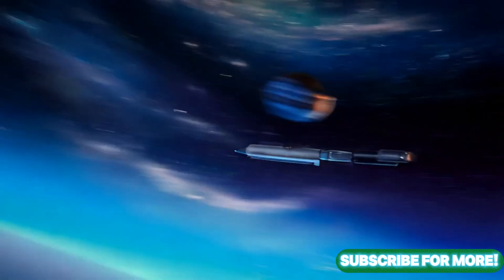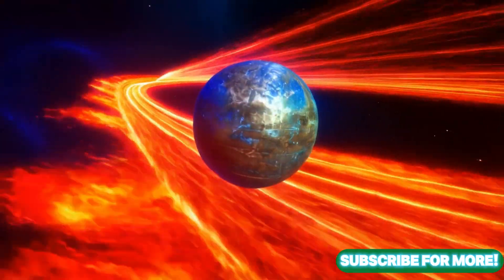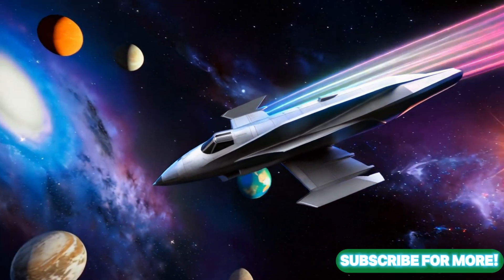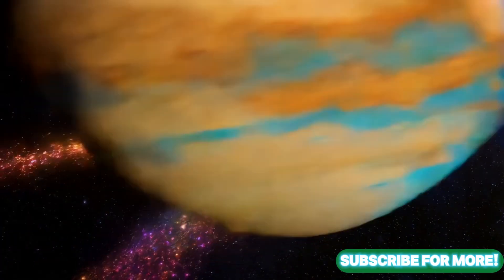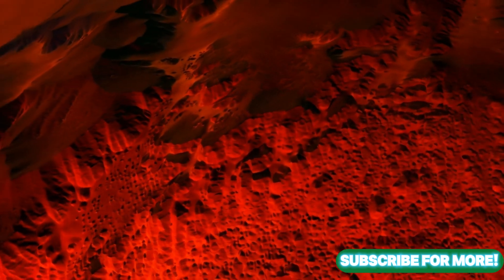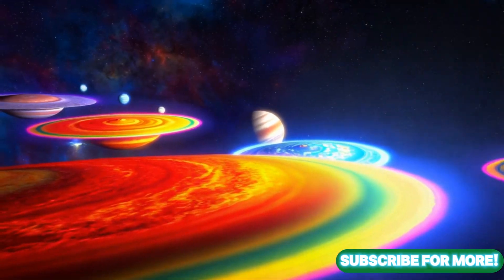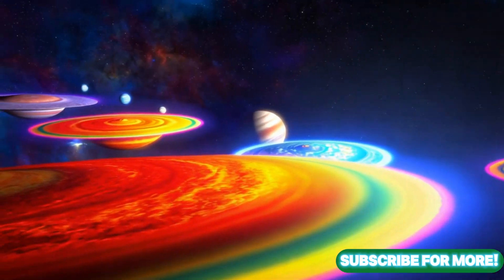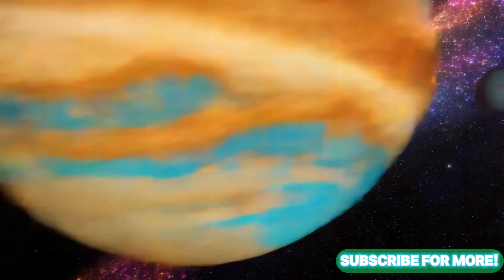"Counting Planets Song! 🌌 A Fun Space Adventure for Kids!"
Blast off on an exciting space adventure with our Counting Planets Song! 🚀✨ Travel through the solar system and explore Mercury, Venus, Earth, and beyond as we learn about all 8 planets in a fun, colorful, and educational way! 🌎🌙 Perfect for kids, parents, and teachers, this catchy tune will spark curiosity and make learning about space a blast. 🌟 Let's count the planets together—are you ready to explore the galaxy? 💫

Highlights of the video:

Fun and vibrant animation of the solar system 🌌
Easy-to-learn lyrics for singing along 🎶
Educational facts about each planet 🪐
Perfect for kids, classrooms, and family learning! 👨‍👩‍👧‍👦